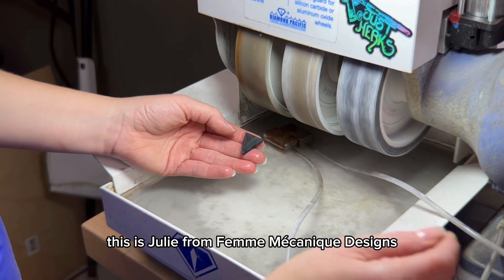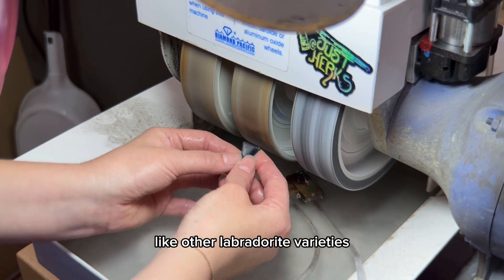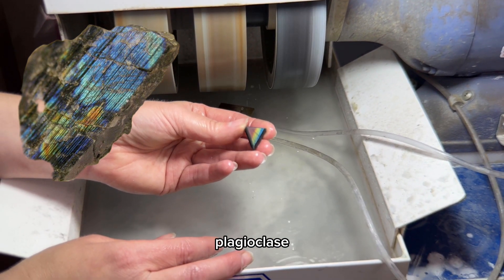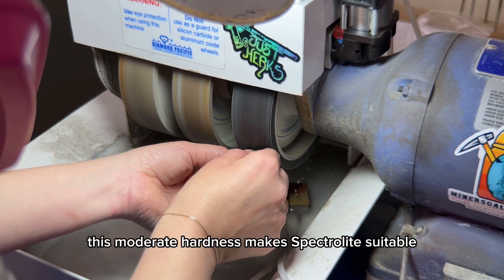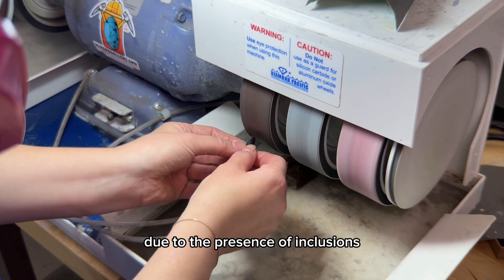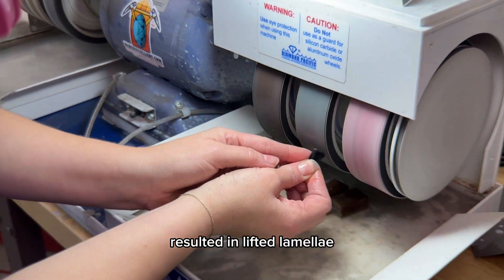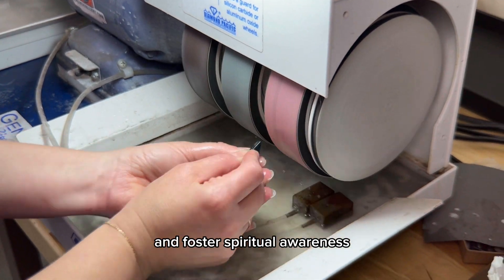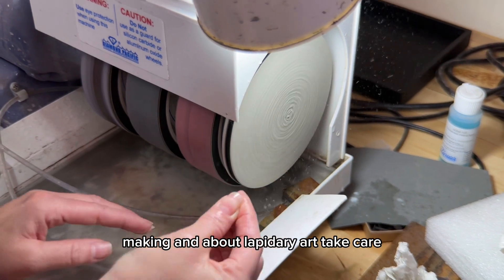LET'S TALK ABOUT ROCKS - Spectrolite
The LET'S TALK ABOUT ROCKS series showcases informations about specific gems and minerals. I will probably doing stone cutting while explaining their chemical composition, appearance, location, hardness, lapidary tips and spiritual meanings if you are into that!

I will start doing a FRENCH version for these types of videos!

This specific video is about the SPECTROLITE. I purchased the rough from Spectrolite Finland in Tucson this year.

Take care!

Julie